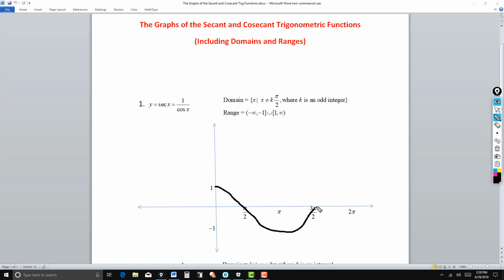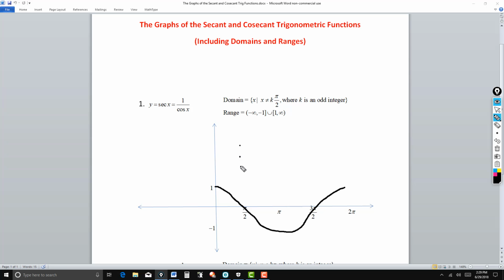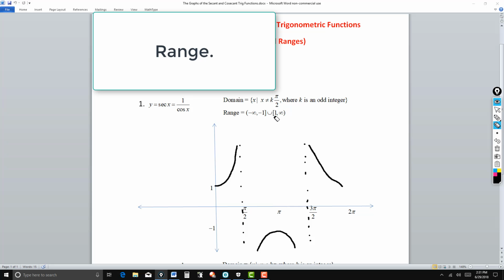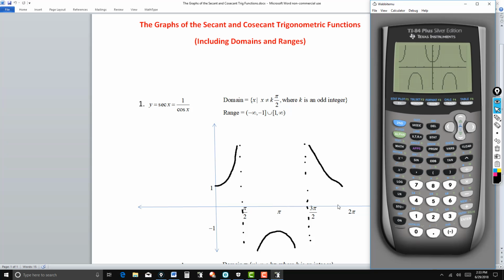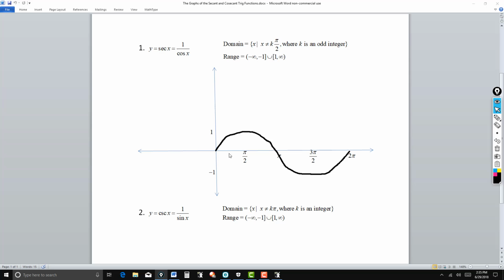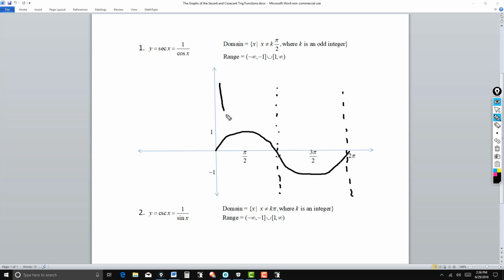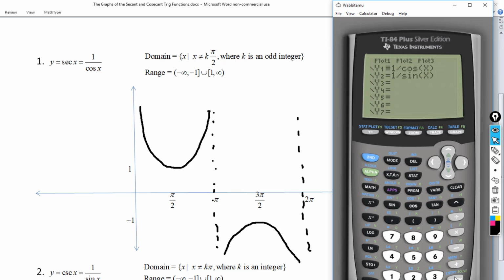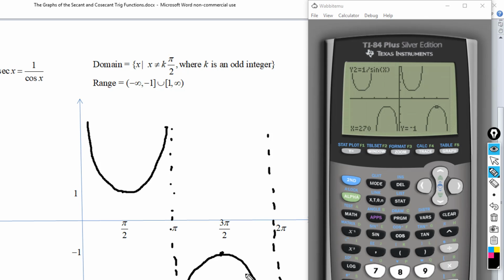The Graphs of the Secant and Cosecant Trigonometric Functions (Including Domains and Ranges)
In this video tutorial, I show how to manually sketch the graphs of the secant and cotangent trig functions.  I also demonstrate how to graph them on the TI-84 graphing calculator.